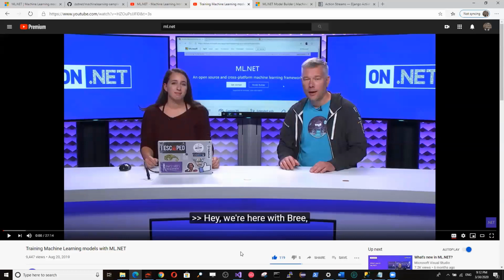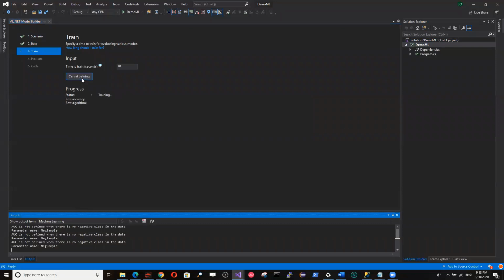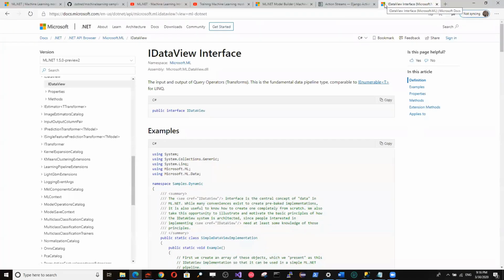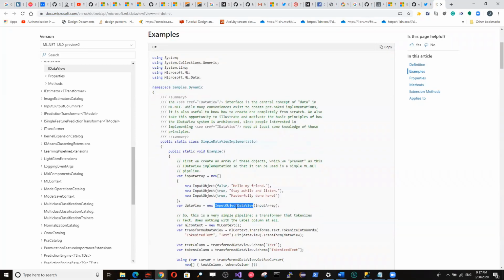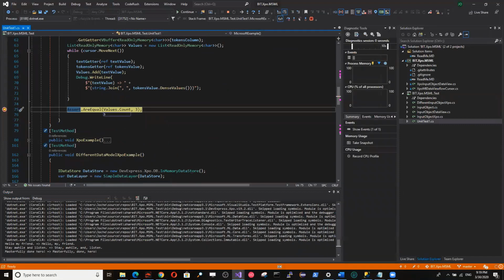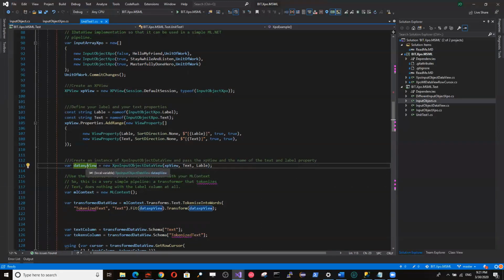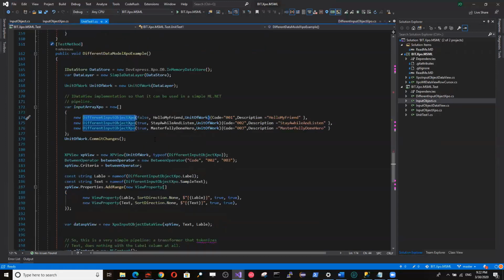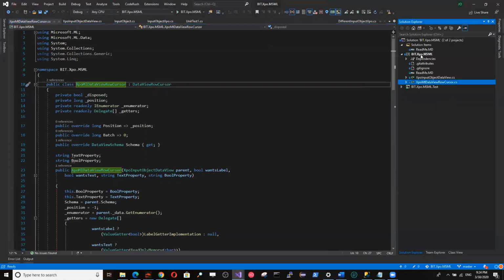XPO and Machine Learning - ML.NET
XPO data source for ML.NET